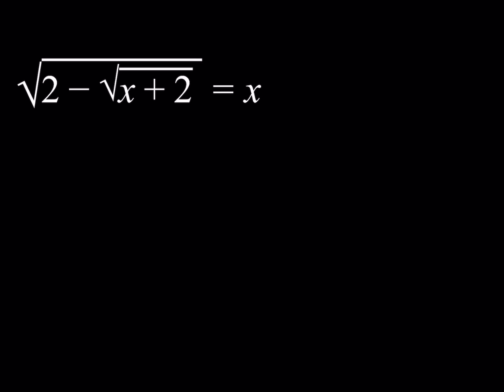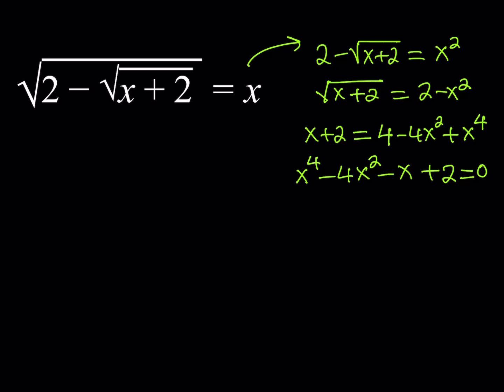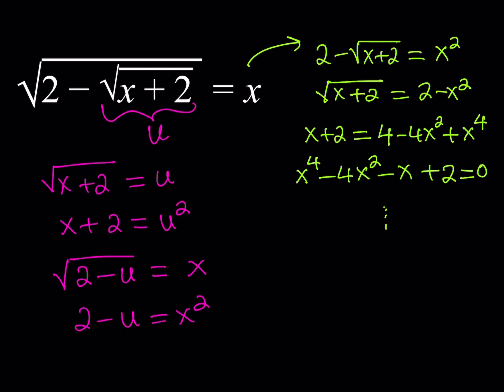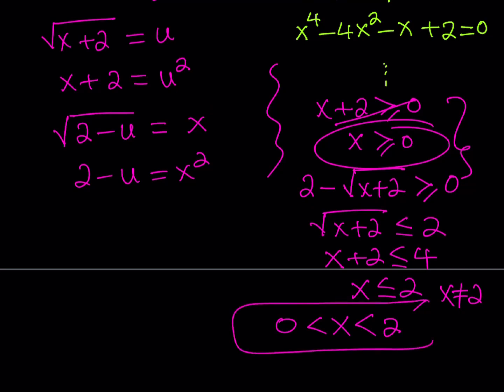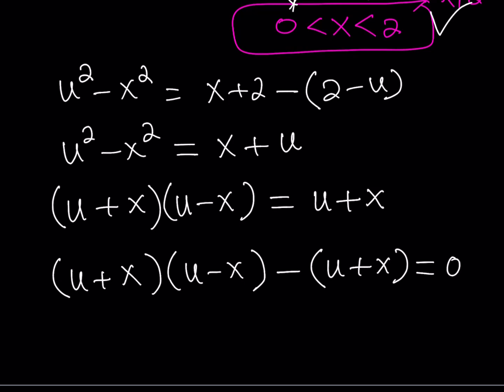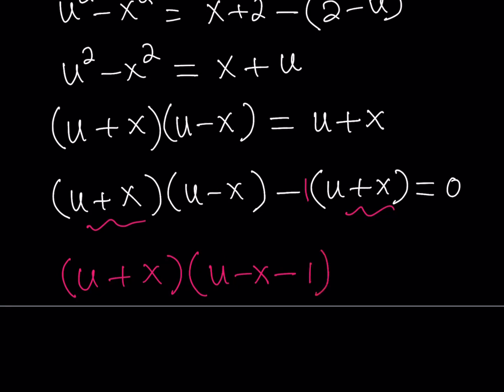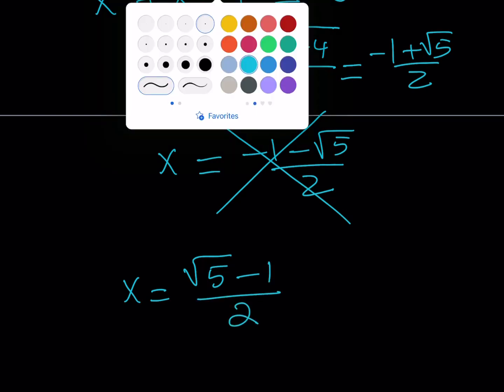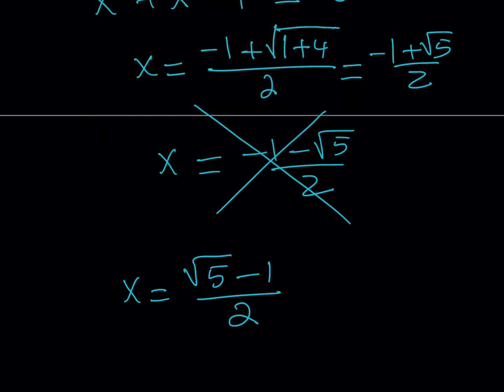Solving a Golden Radical Equation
This video is about solving a radical equation in a not-so-unusual way